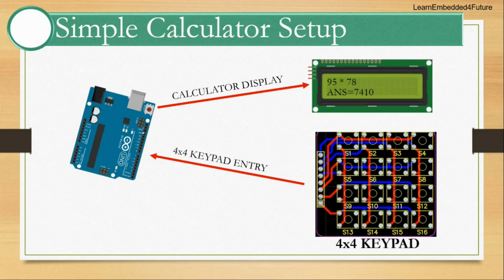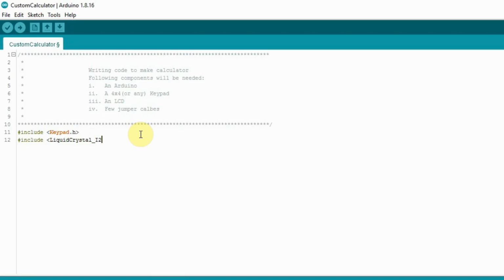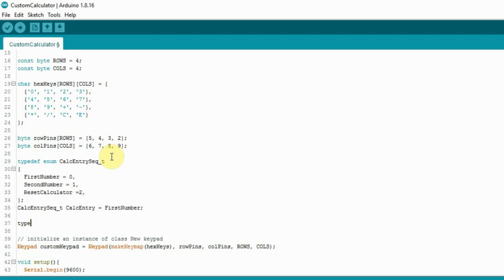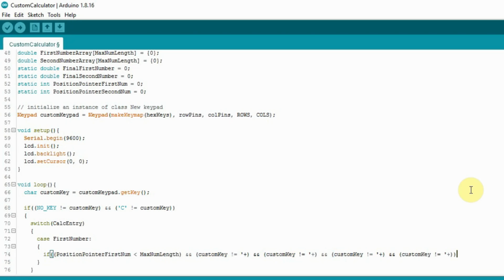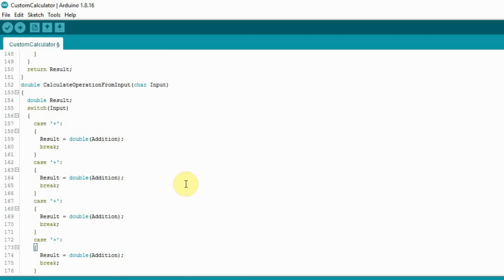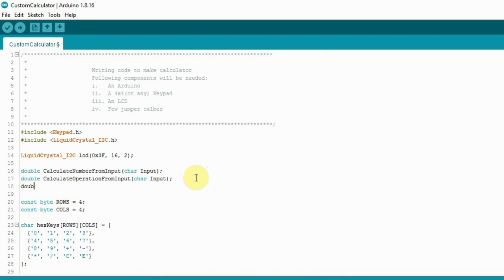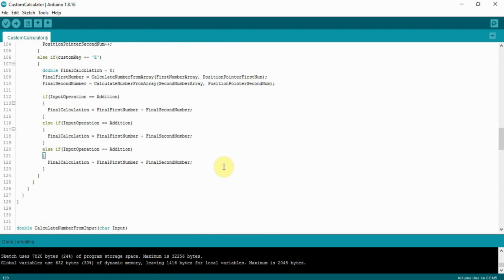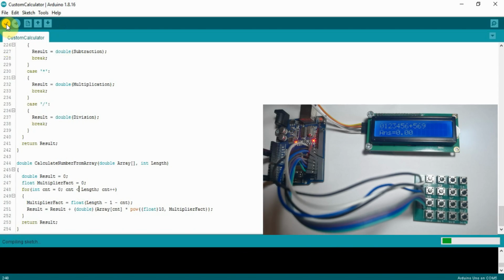Calculator using 4x4 Keypad and LCD | ARDUINO UNO | DIY CALCULATOR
In this video, I am goint to write a complete software for customized calculator. I am not using any calculator library for input numbers processing, but writing my own program to get the input from 4x4 keypad and displaying the results on the 16x2 LCD. You need the following hardware components to make a such calculator:

        - An Arduino
        - A 4x4 Keypad
        - An LCD display
        - And few jumper cables

*Timecode*
00:00 - Introduction
00:34 - Goals to achieve with Calculator
01:29 - Hardware setup explained in Fritzing
02:59 - Starting arduino IDE to write code for the customized Calculator
22:15 - Detecting and fixing bug in the software
23:07 - Testing software for customized Calculator